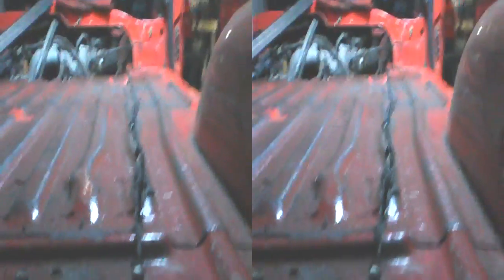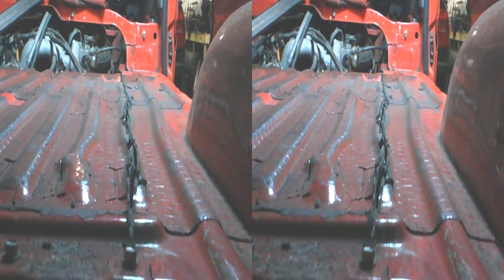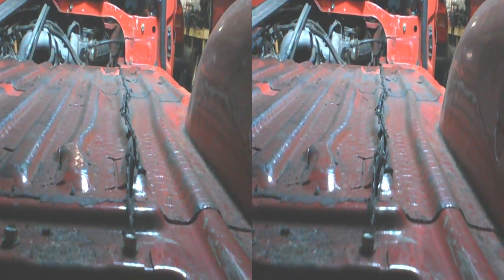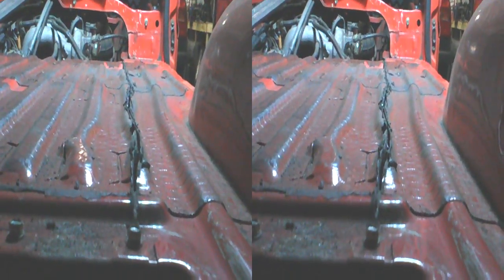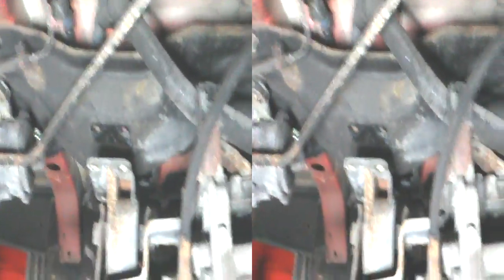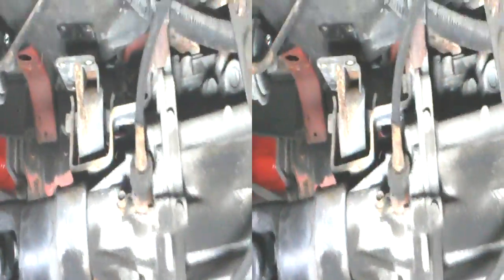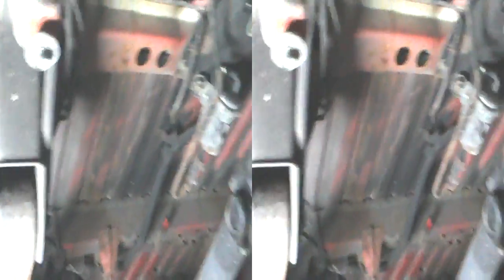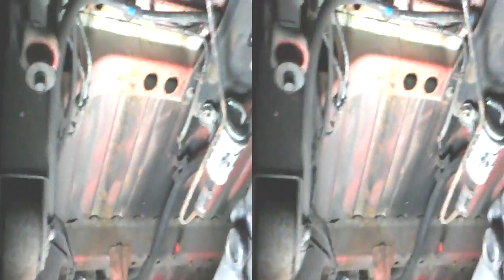EV0b: load floor removal #1